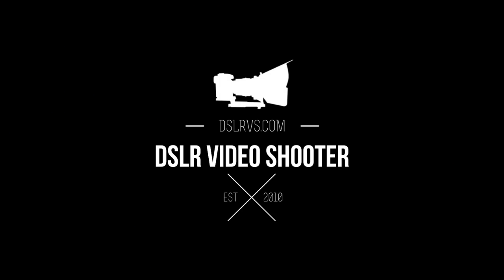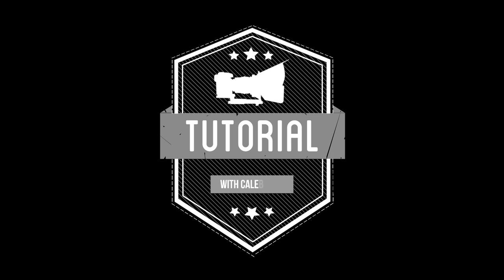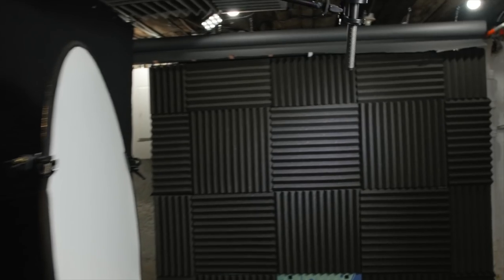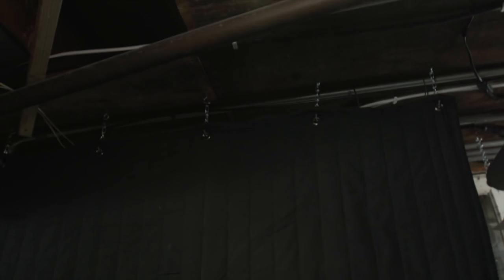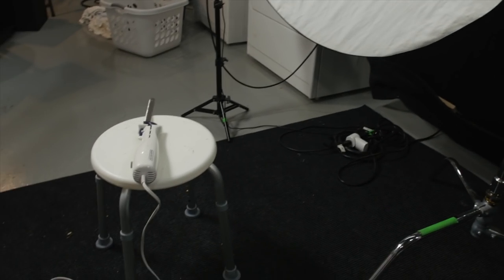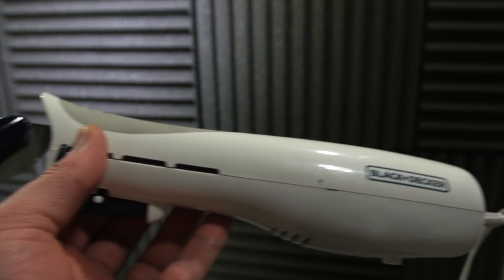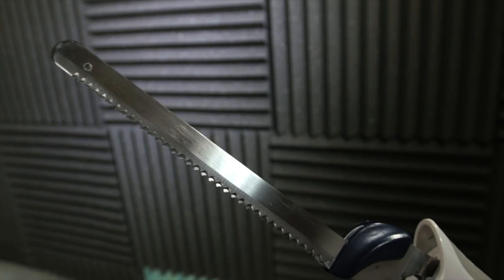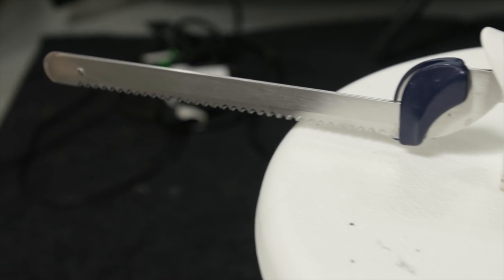Acoustic Treatment for Video Studios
Acoustic treatment is one of the first and best ways to improve the sound in your videos. After treating my studio with affordable acoustic foam I was amazed by the results. I really wish I had added absorption panels sooner.

WEDGE FOAM:

I bought all of my foam from The Foam Factory. They are much more affordable when compared to popular budget options like Auralex.

(2x) 12 Pack of 12x12 x 2" Wedge Foam - For the ceiling and tight spaces.
(1x) 12 Pack of 24x24 x 2" - For back wall.
Total cost for the wedge foam was $93.97. Not bad!

If you can swing it, I would highly recommend getting the 4" foam if you really want to kill reflections. Also check out the Pyramid foam if you want a different look. Just make sure you read about the differences.

PRODUCER'S CHOICE SOUND BLANKETS:

I purchased these for my old studio to help with my noisy neighbors and to help with the large, live room I was shooting in. I bought a 3 pack of the 96x80" blankets for a total of $135.12.

I used one behind the back wall and one on either side of my recording area.

FOAM CUTTER:

To cut the foam I used this Black and Decker Carving knife for around $15 on Amazon (PAID LINK)

TOTAL COST:

Excluding the insulation boards I used to mount everything, liquid nails and chain, the total cost for treating my space was $245.09. Not bad at all considering this project did more for my audio than any microphone could have. You can have the best and most expensive microphone, but if your space sucks you will still have bad audio.

FURTHER READING:

If you want to learn more about acoustic treatment check out GIK's videos and education:

Let me know if you have any questions or tips of your own for acoustic treatment.